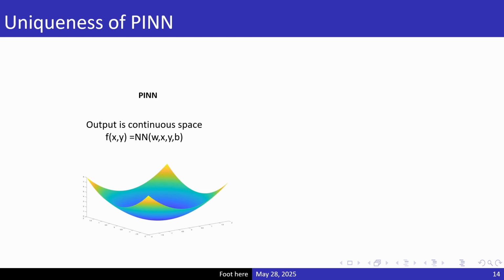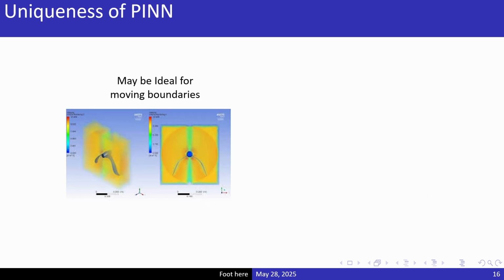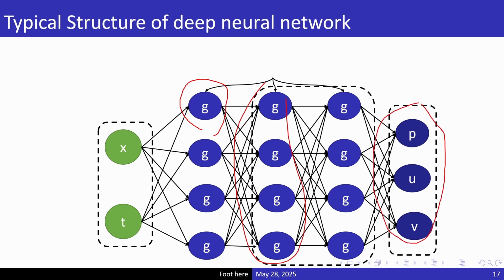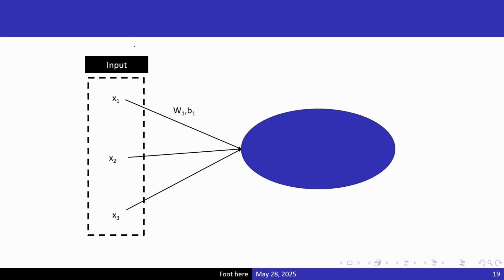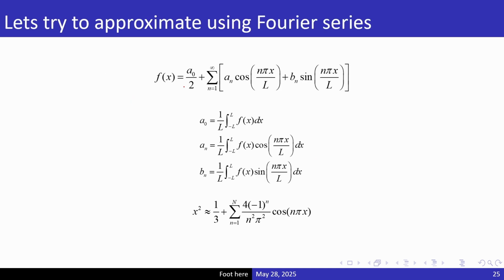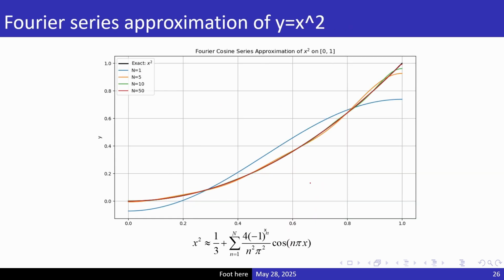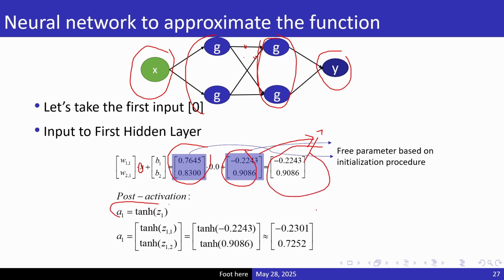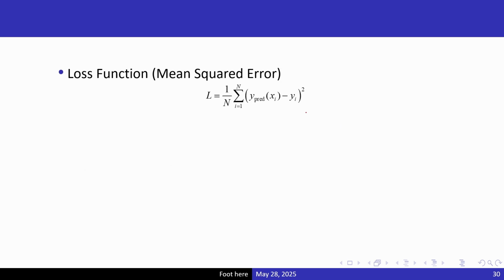S2 Uniqueness of PINN and what a neural network looks like in equation form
In this video, we broke a small neural network into small processes and tried to learn the mathematical representation of neural network